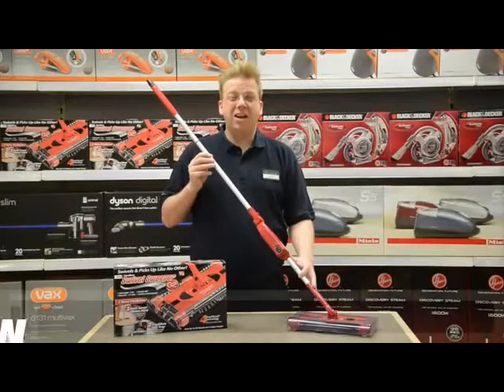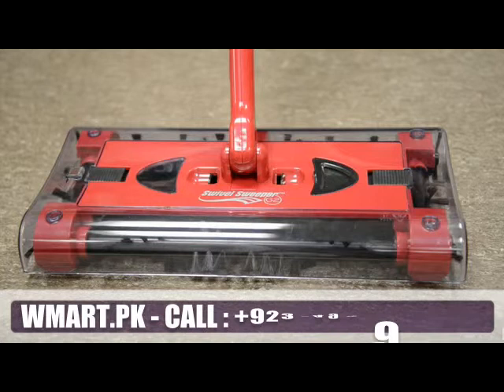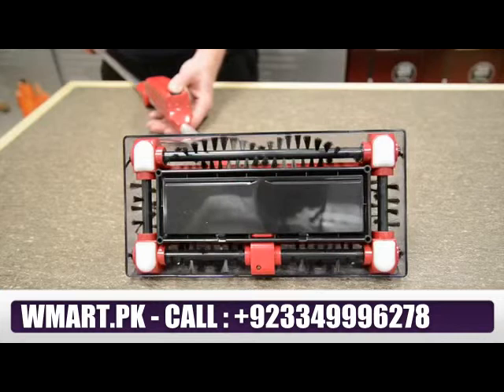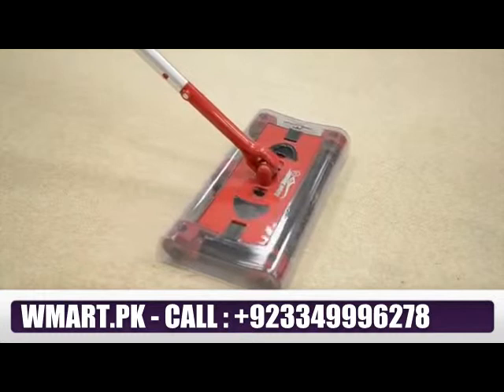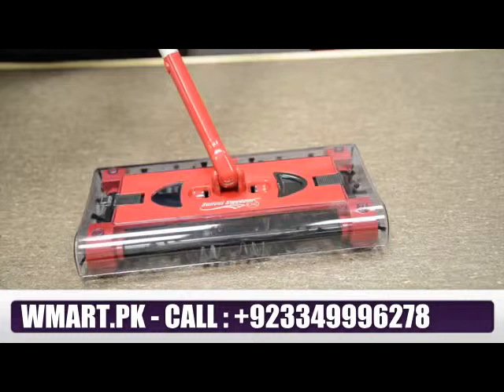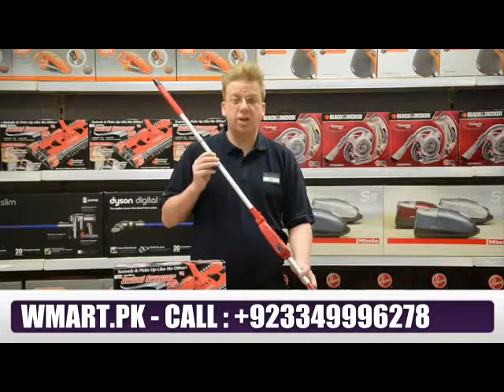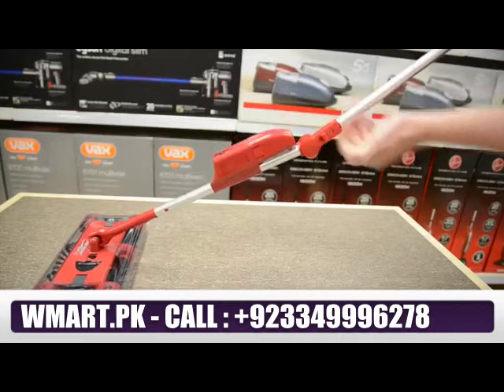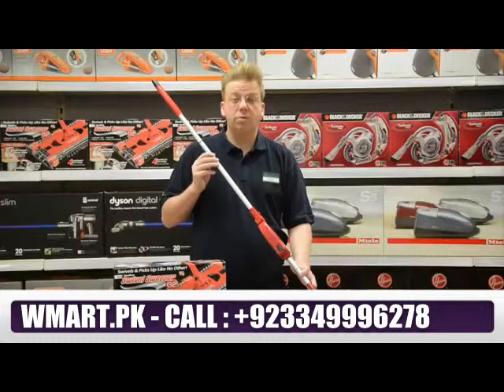Cordless Swivel Sweeper G2